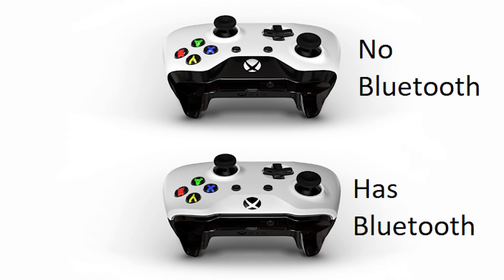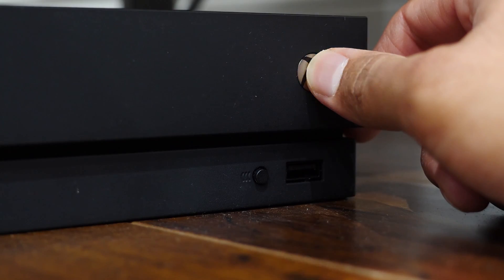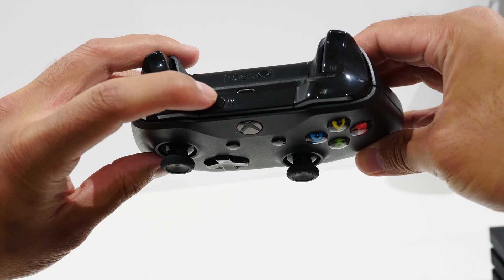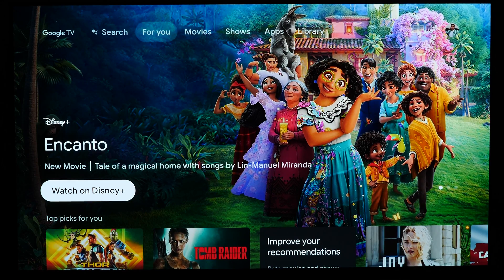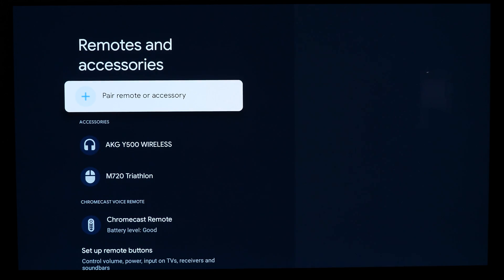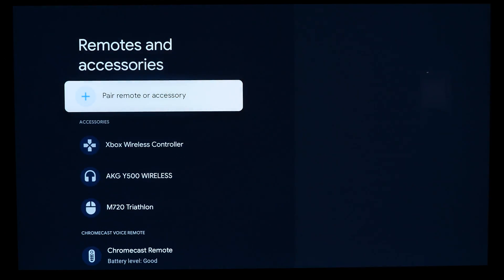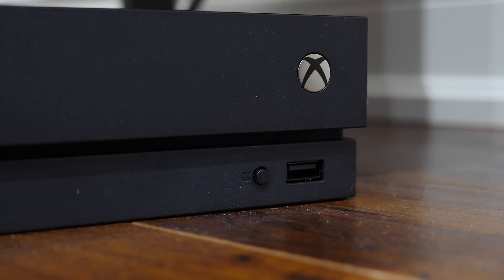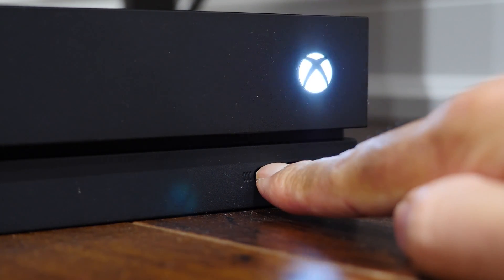How to Connect Xbox One Controller to Google TV Device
Quick tutorial going over how to connect an Xbox One controller to a Google TV device. Not all Xbox One controllers will be compatible but I'll explain how to find out if yours is.

00:00 Intro
00:13 Controller compatibility
01:08 Pairing to Google TV
01:40 Pairing back to Xbox